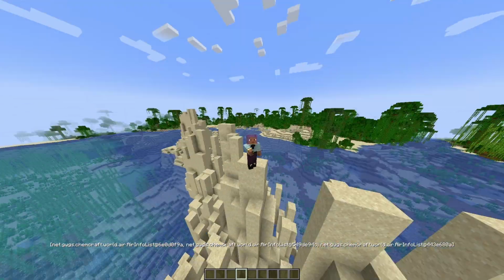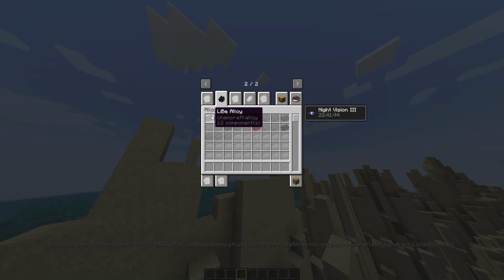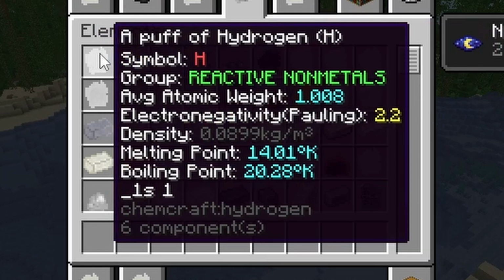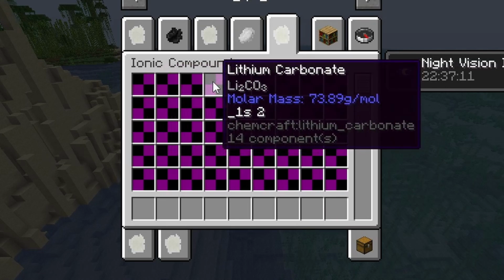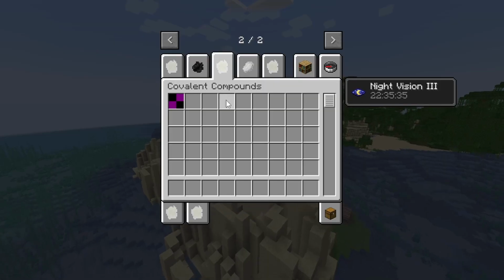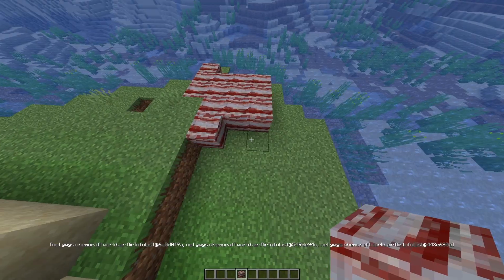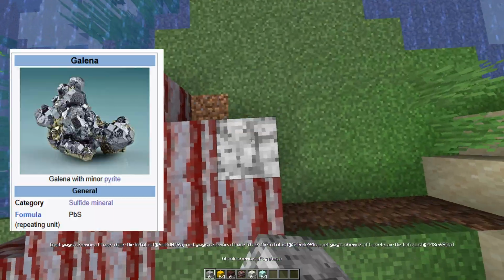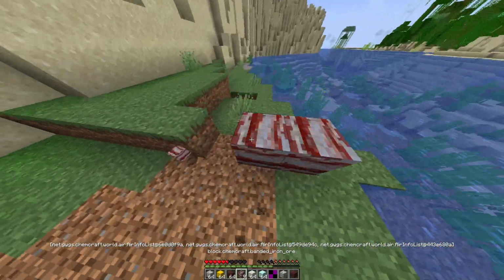ChemCraft First Update || Adding REAL Chemistry to Minecraft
Images:
Not shown on video but PTable is a great source, I've been using it and it's so awesome

John 8:51
"Verily, verily, I say unto you, if a man keeps my saying, he shall never see death." :D